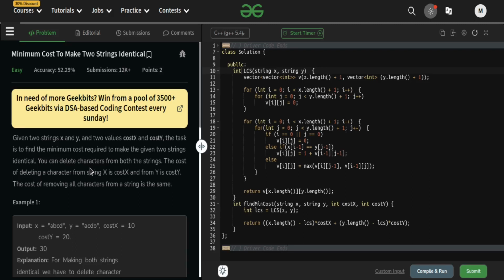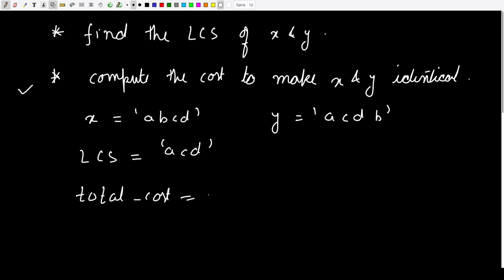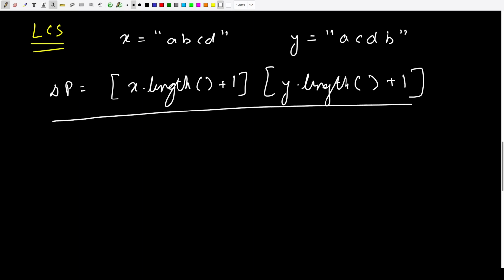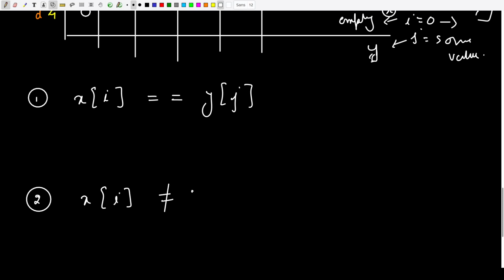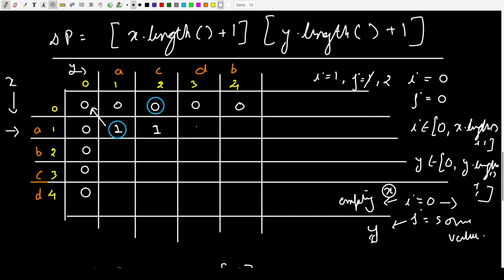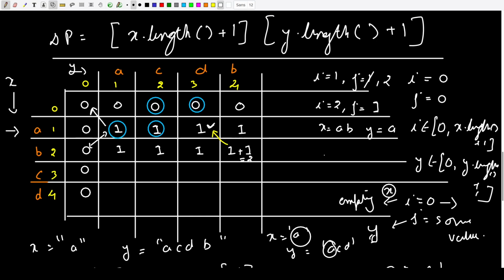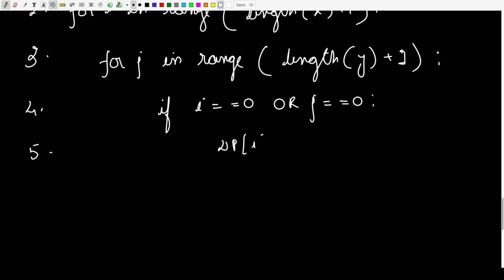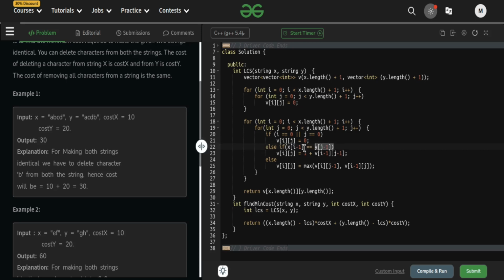GeeksForGeeks | Minimum Cost To Make Two Strings Identical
Given two strings x and y, and two values costX and costY, the task is to find the minimum cost required to make the given two strings identical. You can delete characters from both the strings. The cost of deleting a character from string X is costX and from Y is costY. The cost of removing all characters from a string is the same.

Example 1:

Input: x = "abcd", y = "acdb", costX = 10
       costY = 20.
Output: 30
Explanation: For Making both strings
identical we have to delete character
'b' from both the string, hence cost
will be = 10 + 20 = 30.
Example 2:

Input : x = "ef", y = "gh", costX = 10
        costY = 20.
Output: 60
identical, we have to delete 2-2
characters from both the strings, hence
cost will be = 10 + 10 + 20 + 20 = 60.
Your Task:
You don't need to read or print anything. Your task is to complete the function findMinCost() which takes both strings and the costs as input parameters and returns the minimum cost.

Expected Time Complexity: O(|x|*|y|)
Expected Space Complexity: O(|x|*|y|)

0:00 Problem Statement
1:17 Solution
3:54 LCS Algorithm with Example
12:40 Pseudo Code LCS
14:49 Pseudo Code Total Cost
15:34 Code